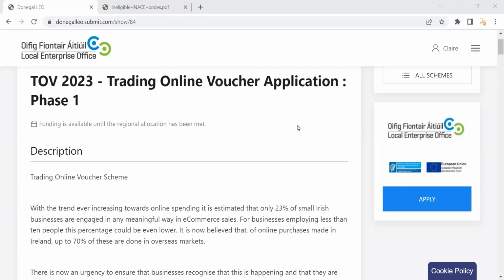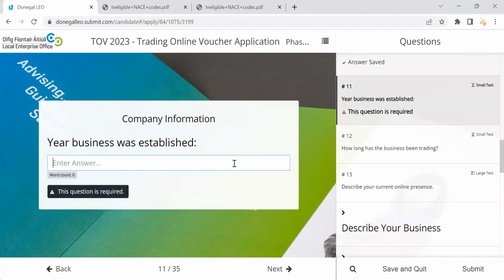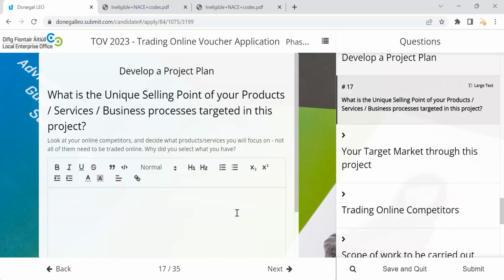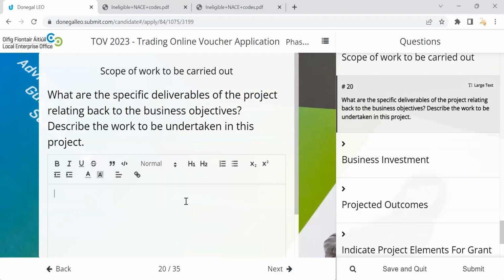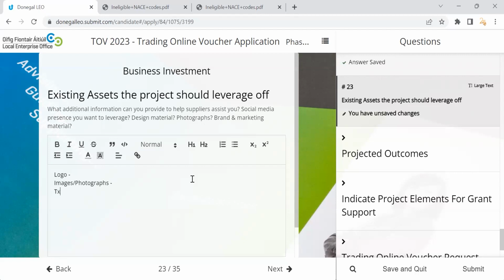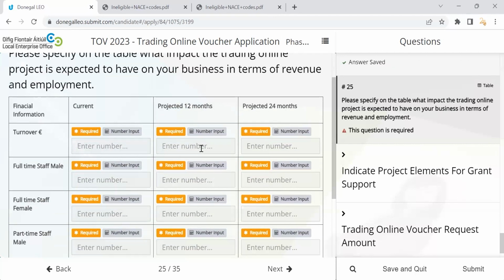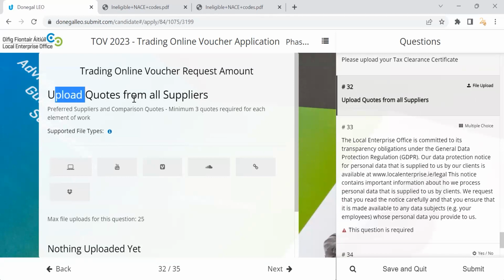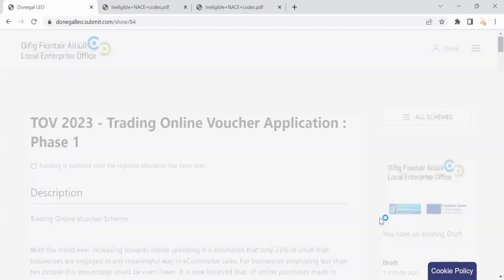Trading Online Voucher - Application Form Guidelines and Walkthrough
This video describes the process for applying for a Trading Online Voucher through Local Enterprise Office Donegal.

Please note that attendance at the Trading Online Voucher Workshop is mandatory, and this video does not serve as an alternative to attending the workshop.

You can book your place at the Trading Online Voucher Workshop